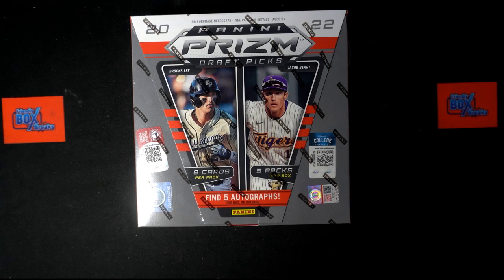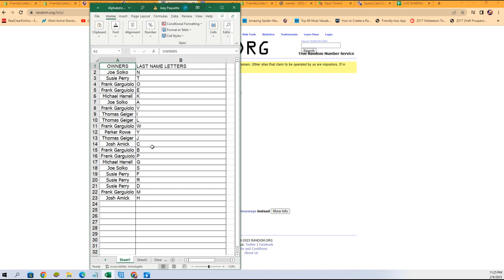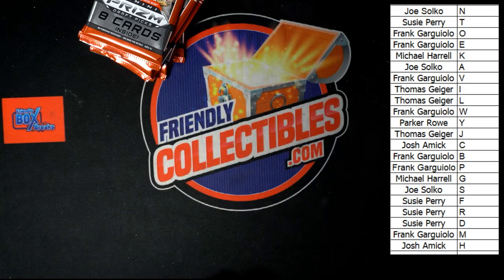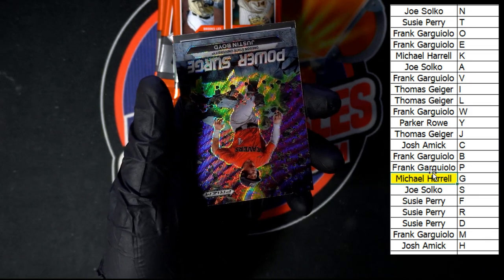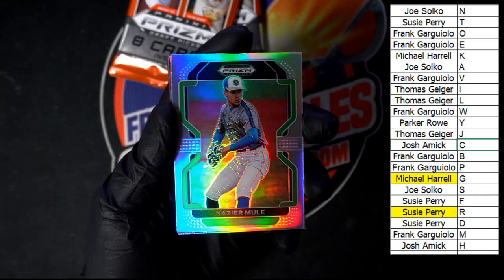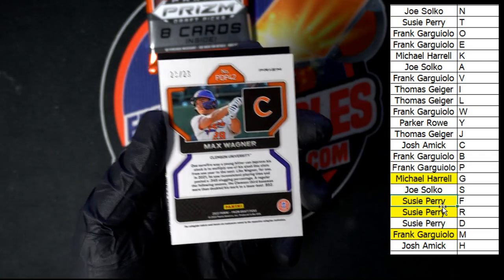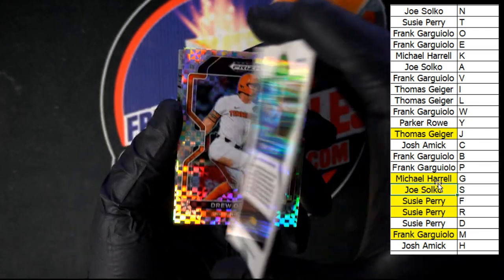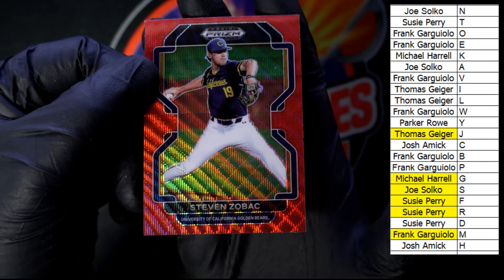2022 Panini Prizm Draft Picks Baseball ID 22PRIZMDRAFTBB105